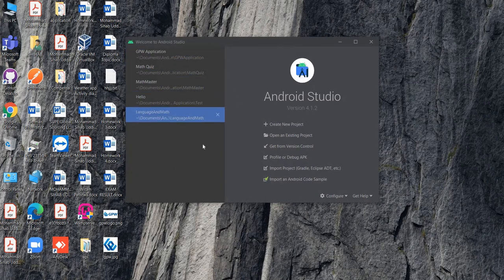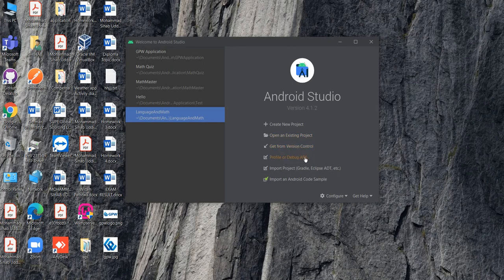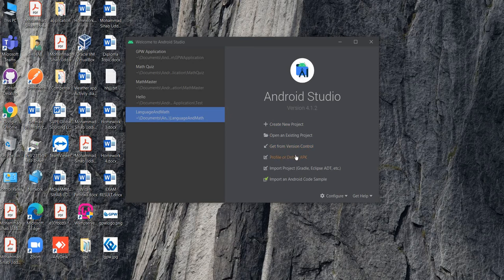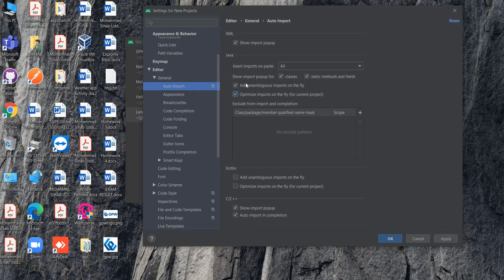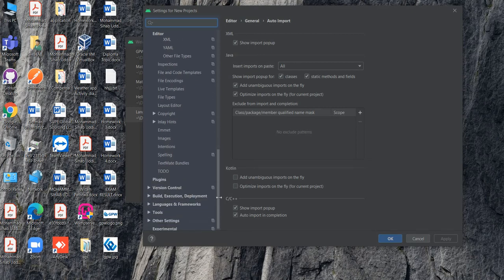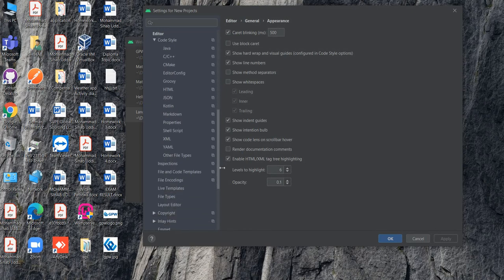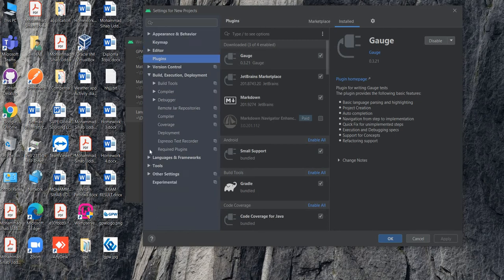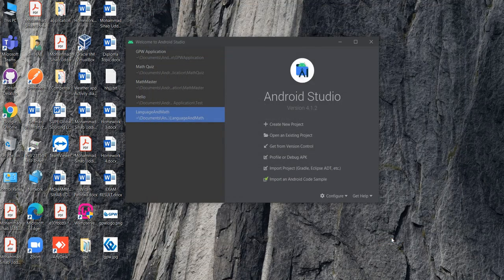Android Studio settings, Create project and Open project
In this video i was showing  how we can make customise Android studio setting, open project and creating project